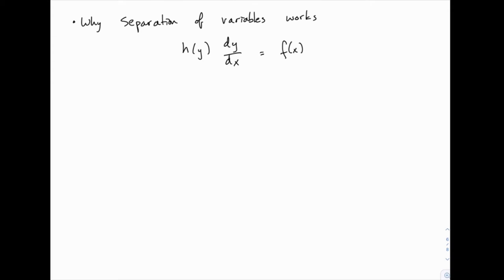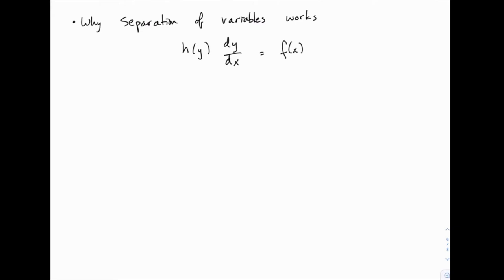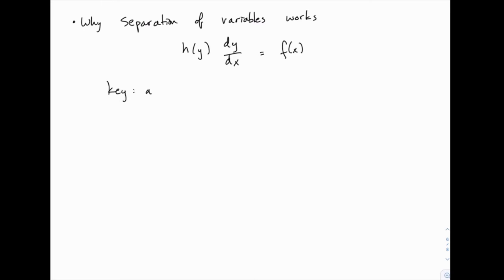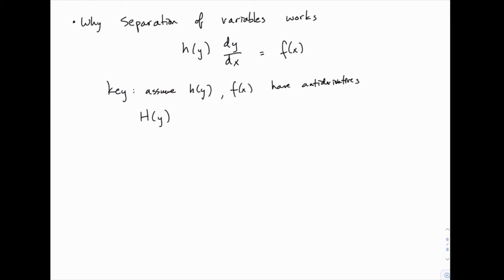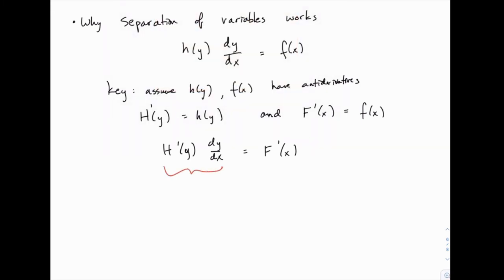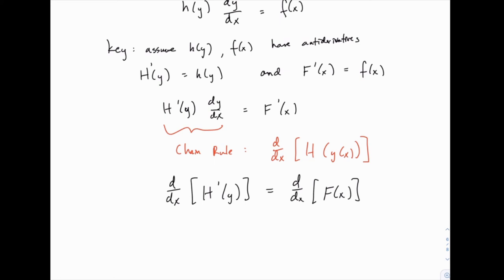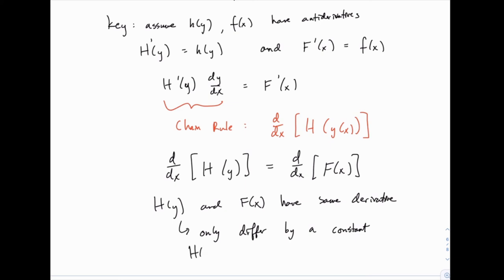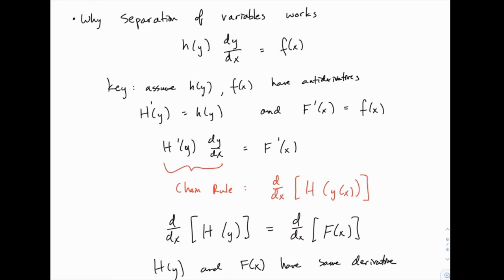Calculus 2: 79 - Why separation of variables works